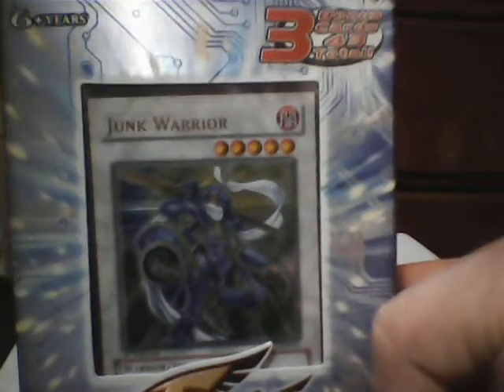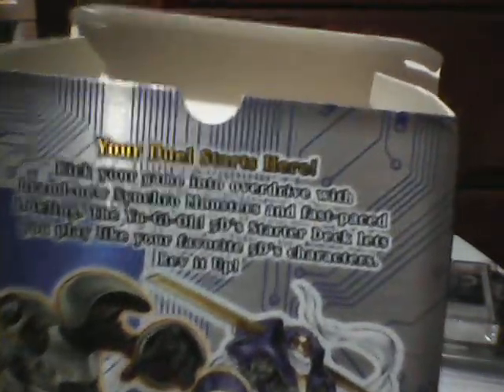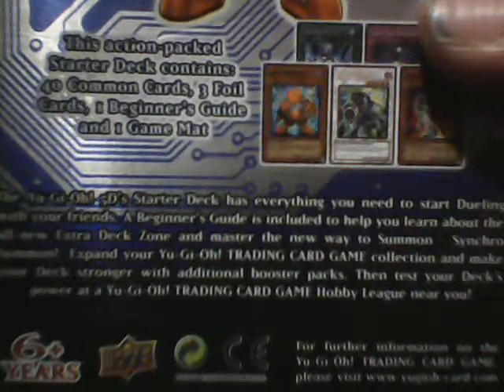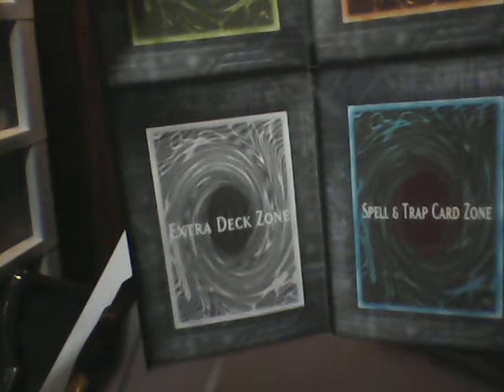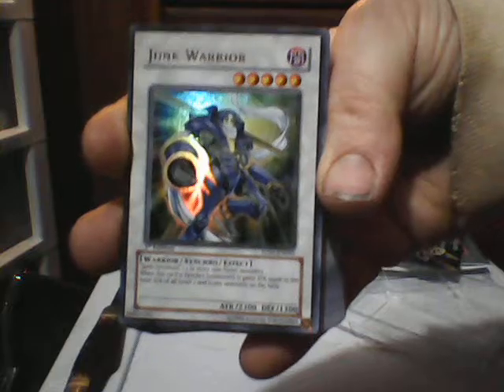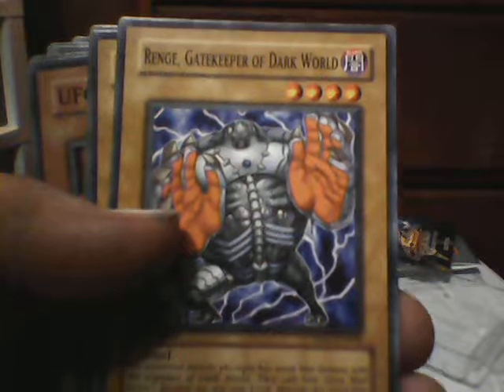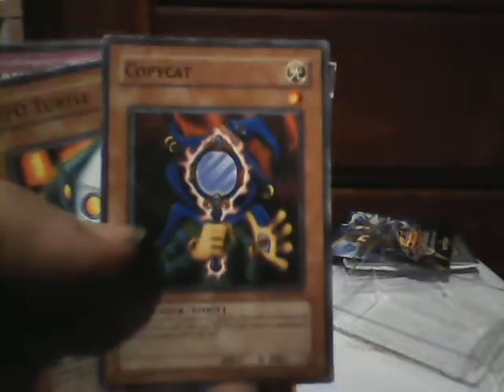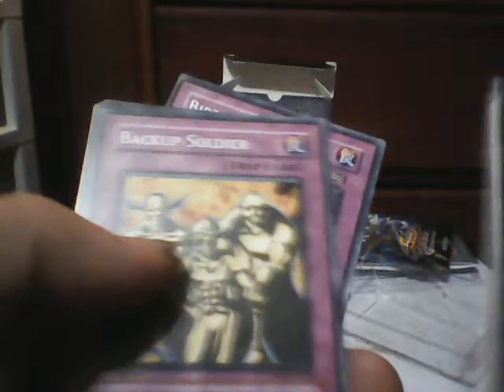Yu Gi Oh 5Ds Starter Deck